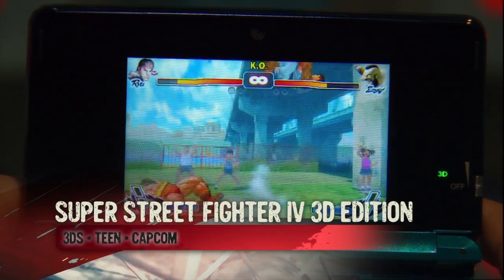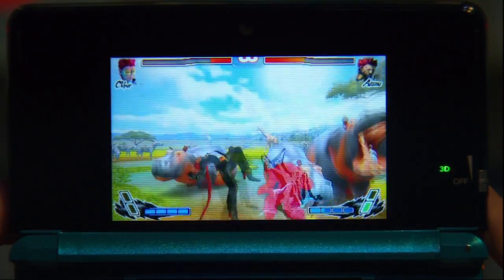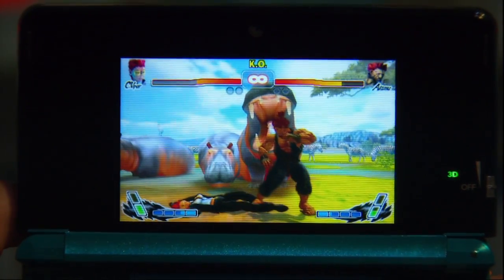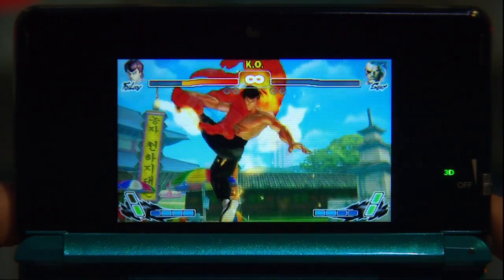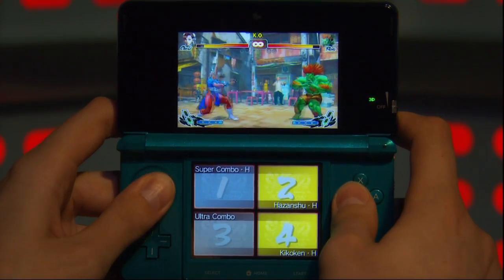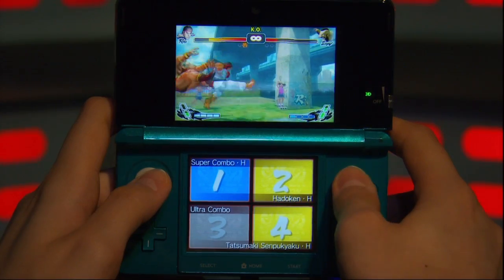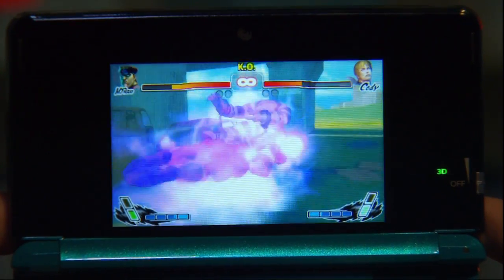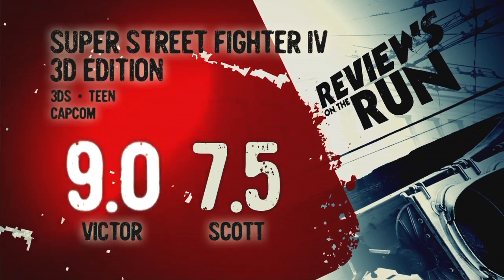Super Street Fighter IV 3D Edition Review - Reviews on the Run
Victor Lucas and Scott Jones take a look at Super Street Fighter IV 3D Edition for the 3DS